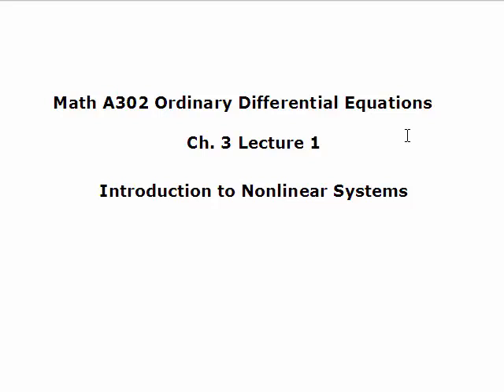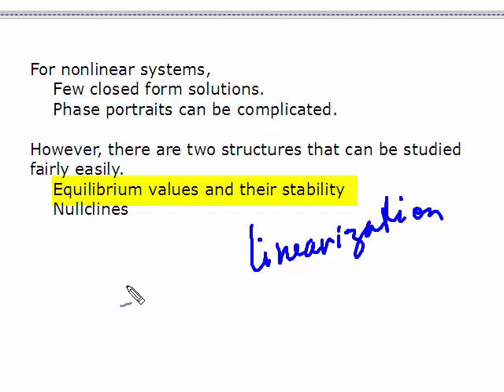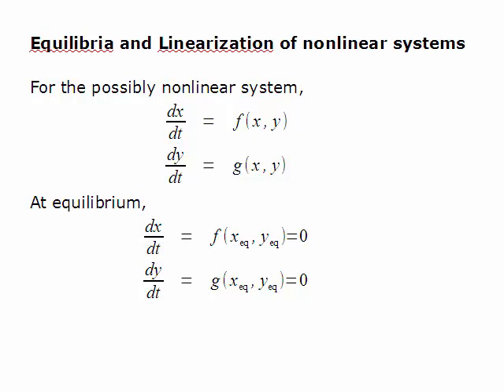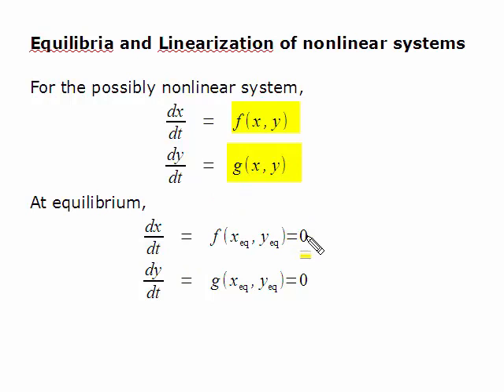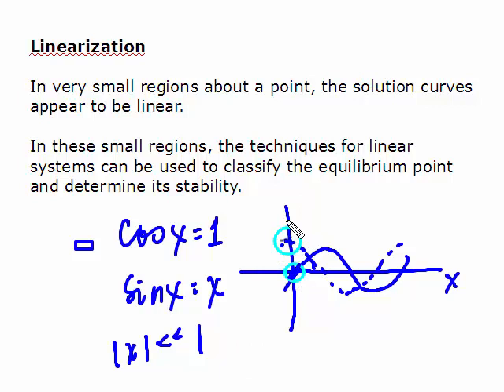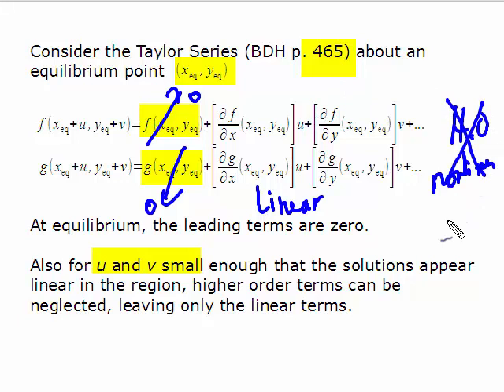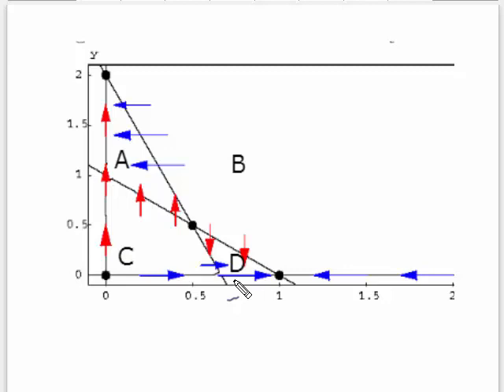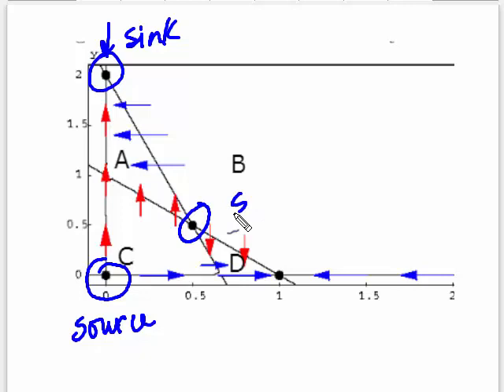ODE Ch. 3 Lecture 1 Introduction